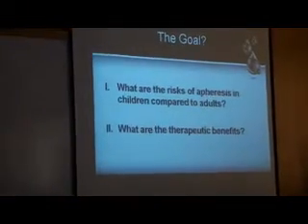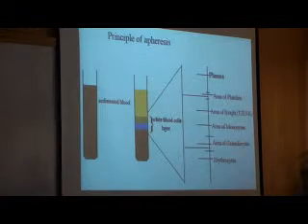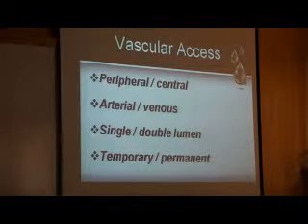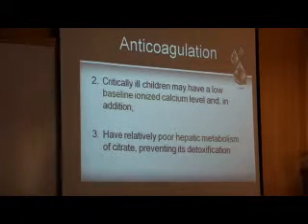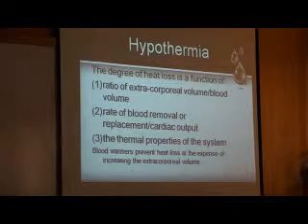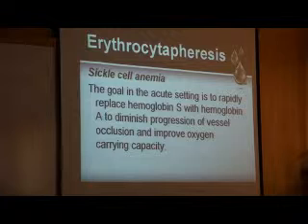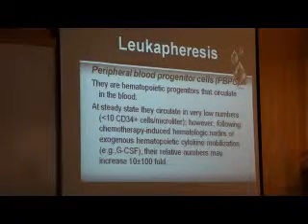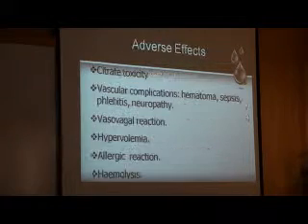Therapeutic Apheresis In Pediatric Blood Diseases